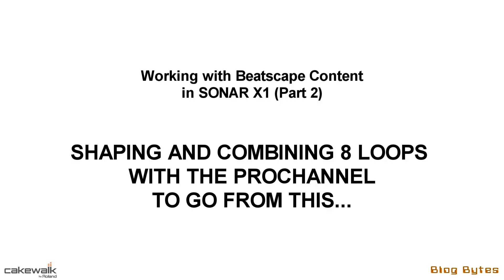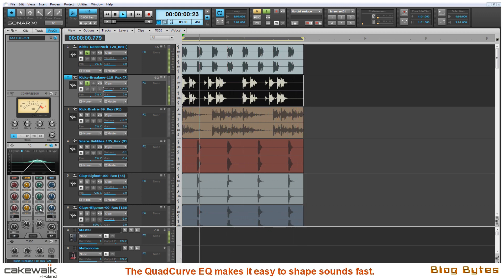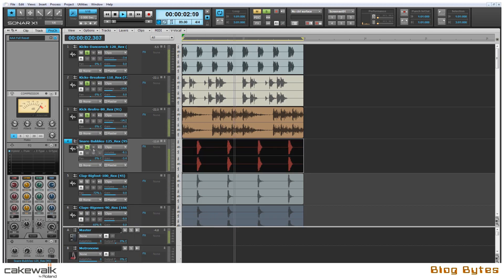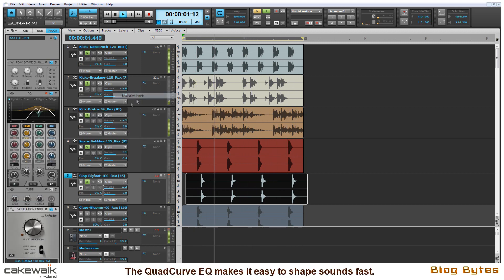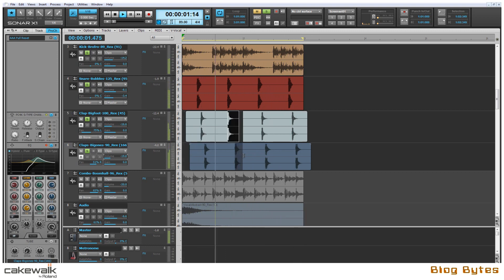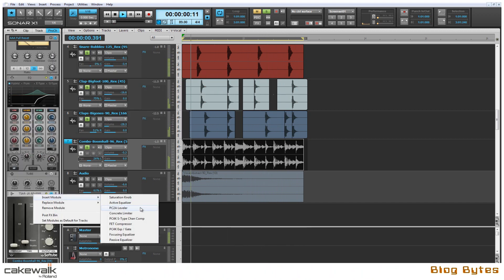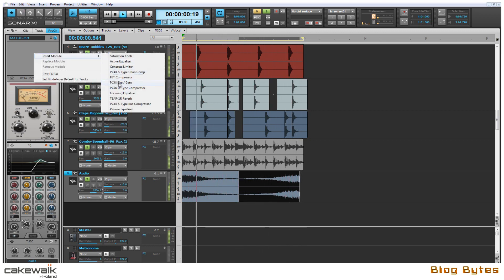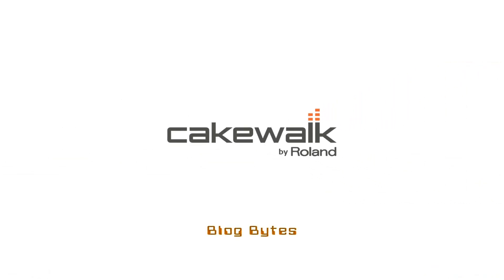Cakewalk: BlogBytes; Using the Beatscape Factory Content in SONAR X1: Part 2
Examples and solid advice for creating beats in SONAR X1 using The ProChannel, and Beatscape content which comes with SONAR.